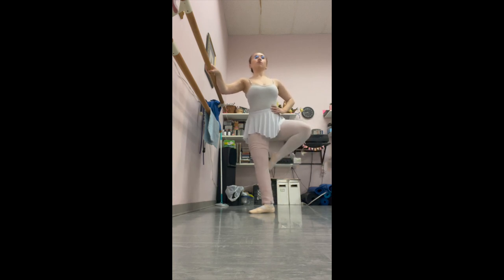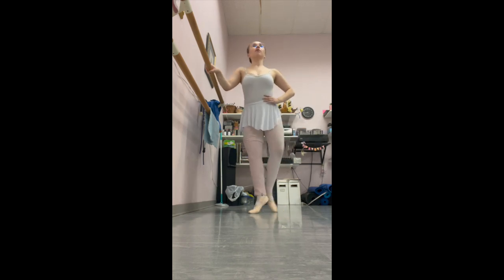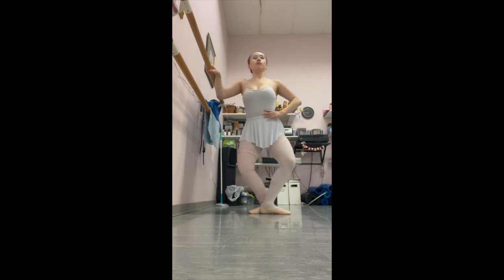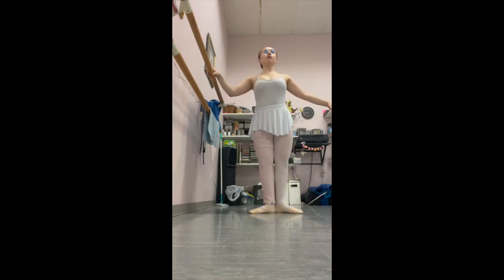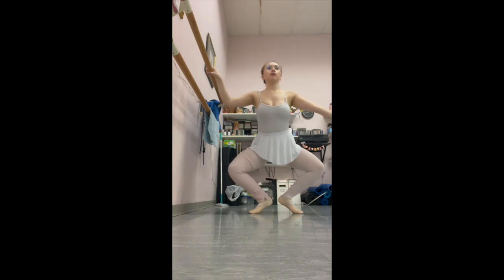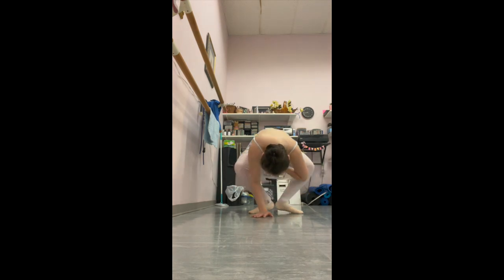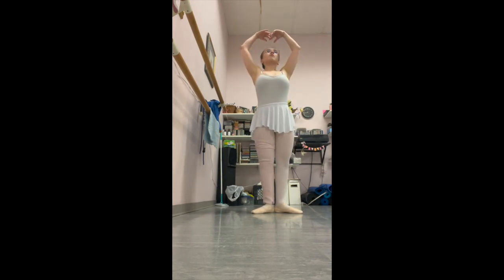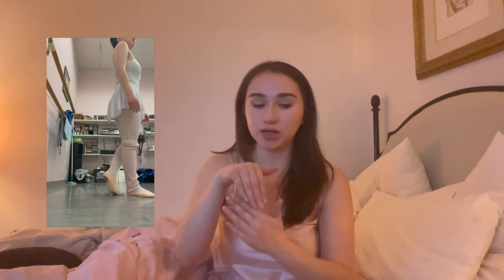STARTING BALLET IN MY 20S: Cozy Studio Vlog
*shrug mentioned in videos*

Affordable mic I bought (on sale rn)
Matcha that I use
Hand Foam Blender (with good reviews):
Lights used
Fav affordable tripod
Discounted laptop I bought for channel
Fav beginners camera